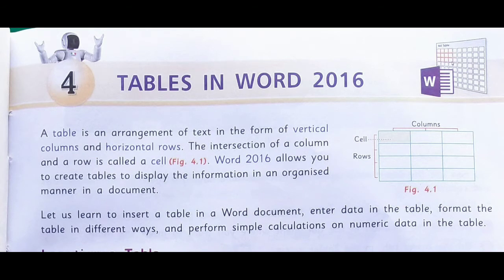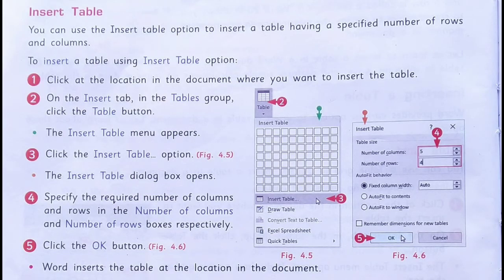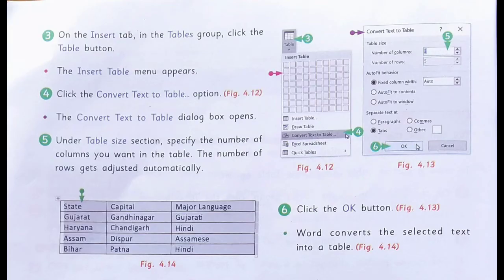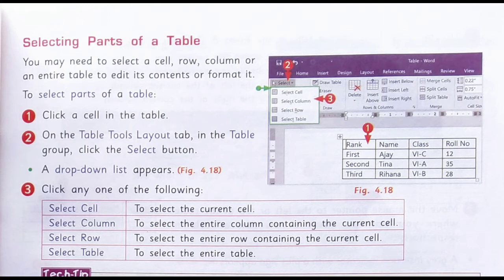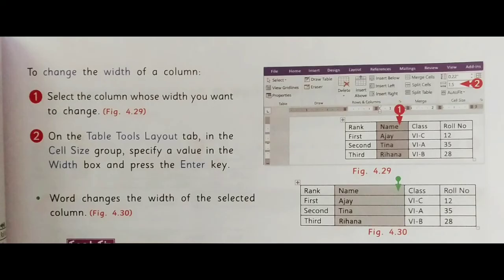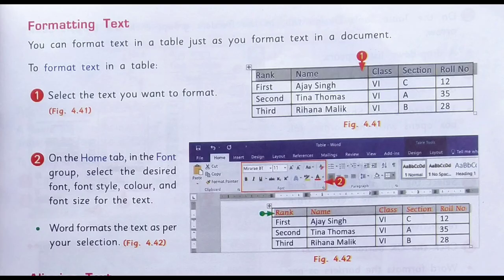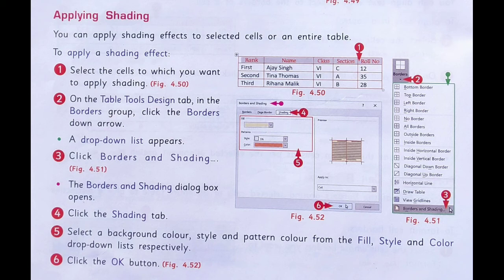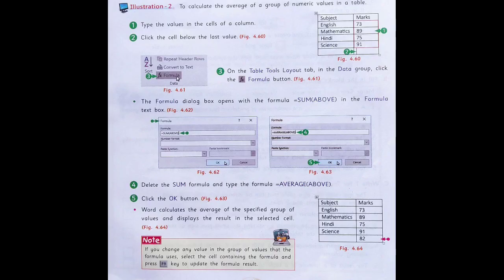Tables in Word 2016 Class 6th Computer